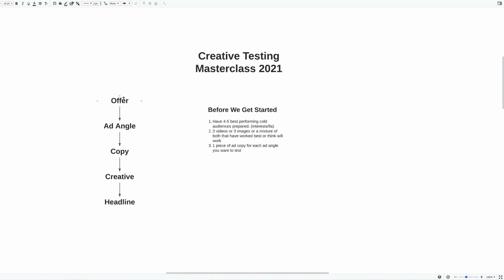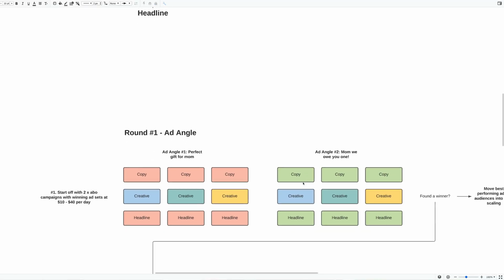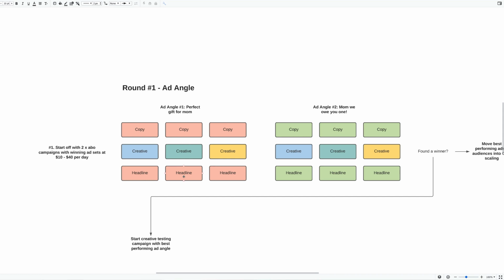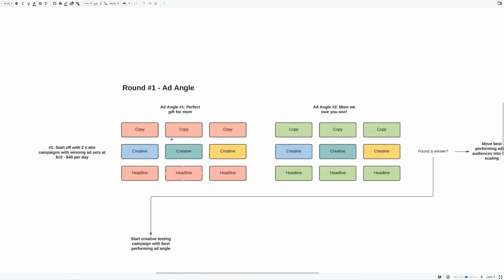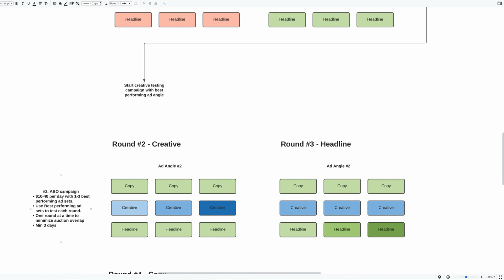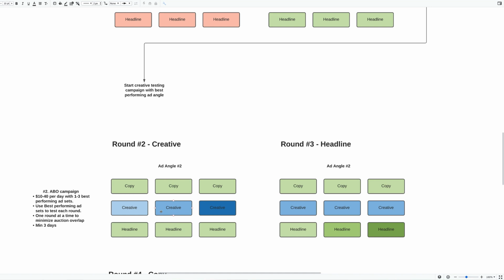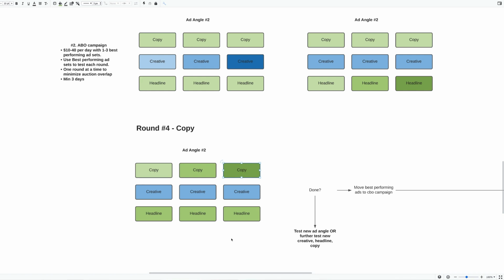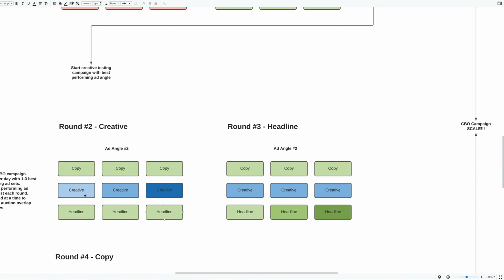Facebook Ad Creative Testing Masterclass 2021 (Based on $1,000,000+ In Ad Spend!)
Nick takes you through his creative testing process you can use to effectively test new creatives for your facebook ad campaigns...

This is a complete guide to testing facebook ad creatives from ad angles and creatives itself to headline and copy of the ad.

If you want to effectively test new creatives with facebook ads in 2021 - this video is for you.

Timestamps:
00:00 Intro
01:14 Creative Testing Masterclass
04:17 Ad Angle
10:39 Creative
14:16 Headline
15:12 Copy
16:55 Final Thoughts

-Nick Theriot